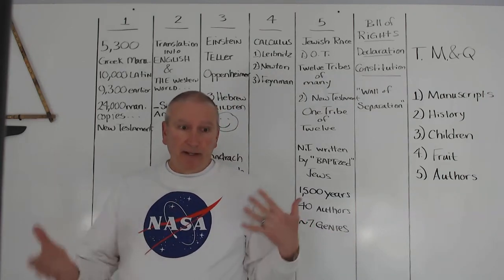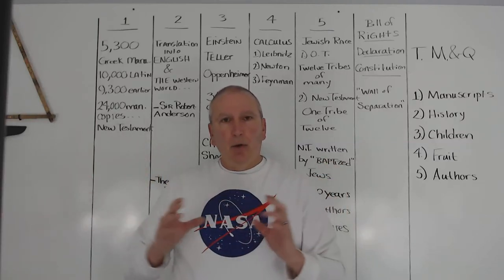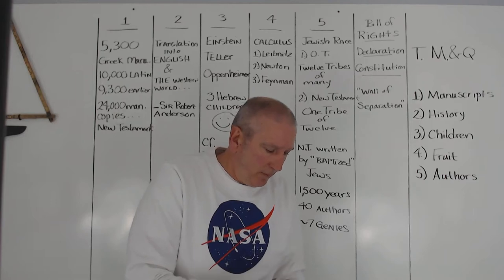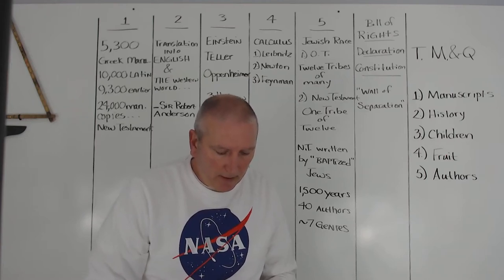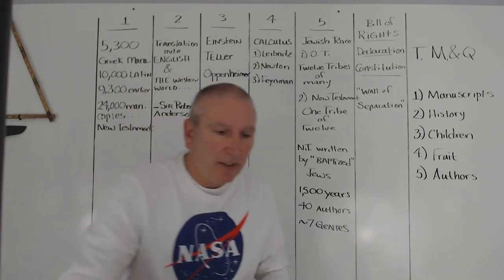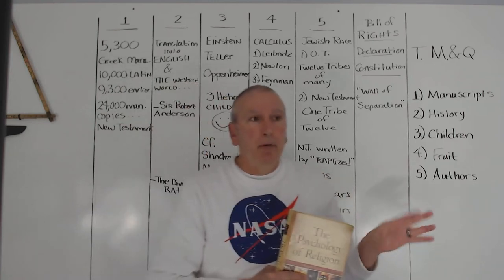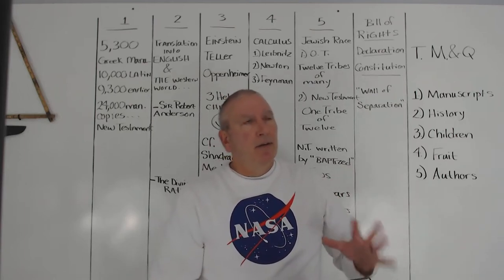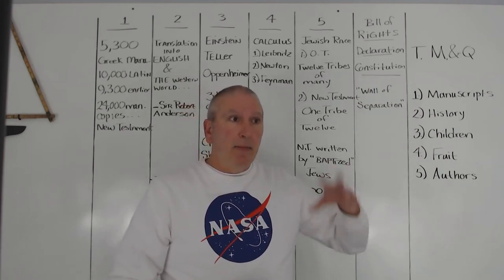Proof that the Bible's Credibility Refutes Atheism A Theistic Advocate Assaults Atheistic Arguments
There are now more than 5,300 known Greek manuscripts of the New Testament. Add over 10,000 Latin Vulgate and at least 9,300 other early versions (MSS) and we have more than 24,000 manuscript copies of portions of the New Testament in existence today.

McDowell, Josh. Evidence that Demands a Verdict, eBook: Historical Evidences for the Christian Faith (p. 39). Thomas Nelson. Kindle Edition.
Without calculus, we wouldn’t have cell phones, computers, or microwave ovens. We wouldn’t have radio. Or television. Or ultrasound for expectant mothers, or GPS for lost travelers. We wouldn’t have split the atom, unraveled the human genome, or put astronauts on the moon. We might not even have the Declaration of Independence.

Strogatz, Steven. Infinite Powers: How Calculus Reveals the Secrets of the Universe . HMH Books. Kindle Edition.

Gerald Schroeder is a scientist with over thirty years of experience in research and teaching. He earned his Bachelor's, Master's, and Doctorate degrees all at the Massachusetts Institute of Technology, with his doctorate thesis being under the supervision of physics professor Robley D. Evans. This was followed by five years on the staff of the MIT physics department prior to moving to Israel, where he joined the Weizmann Institute of Science and then the Volcani Research Institute, while also having a laboratory at The Hebrew University. His Doctorate is in two fields: Earth sciences and physics.